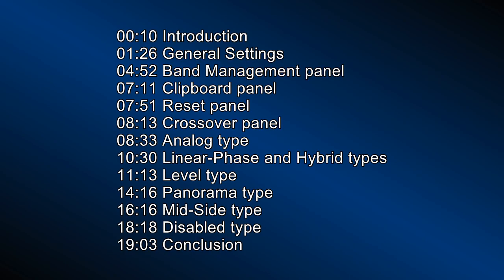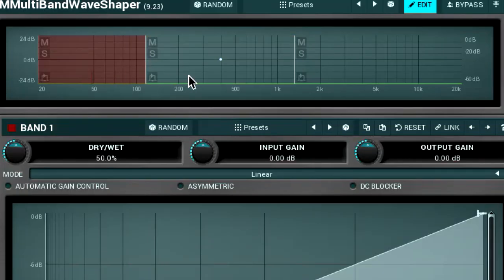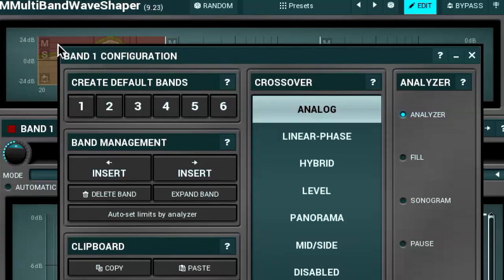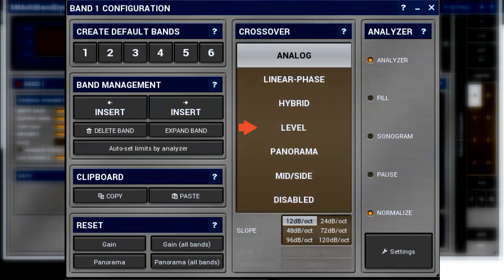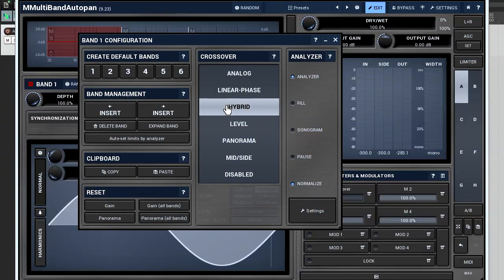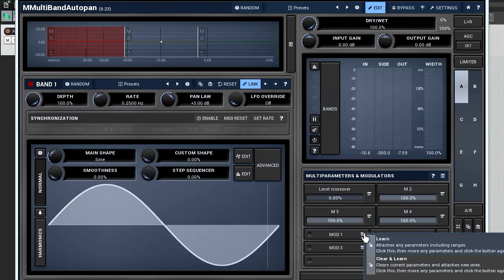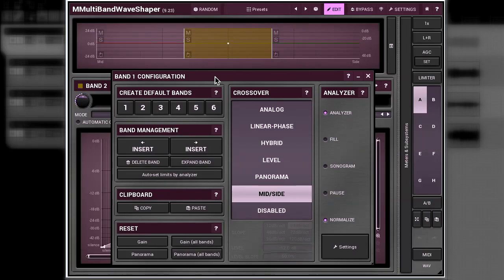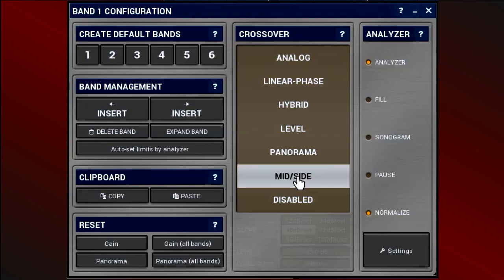Multiband audio processing and crossovers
This video shows how to use the multiband plugins, configure and use the crossover and presents several basic ideas. Everything from multiband compression to multiband phasing and convolution for example.